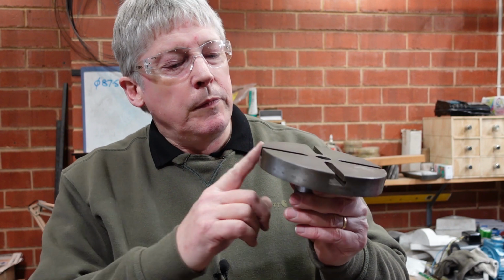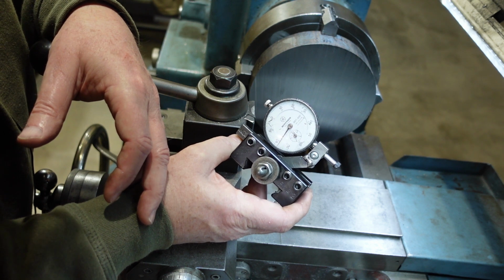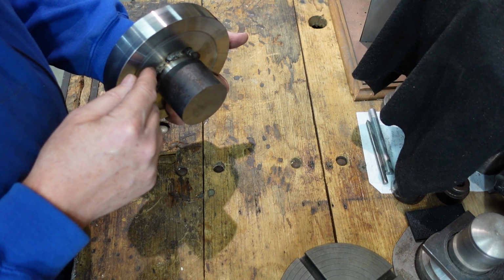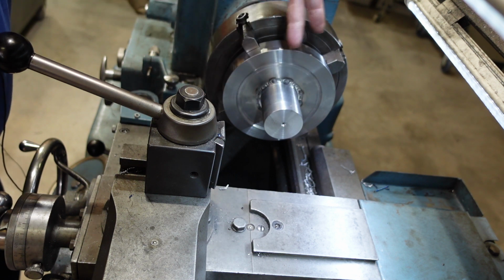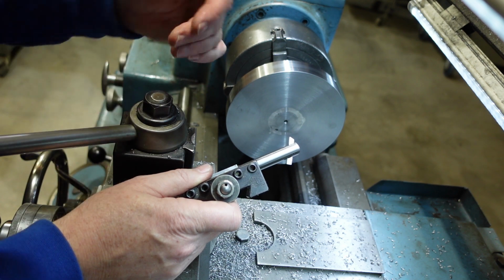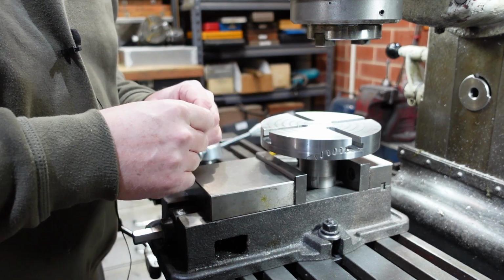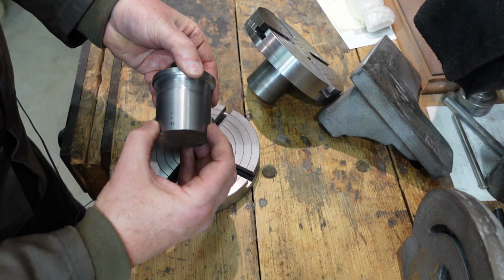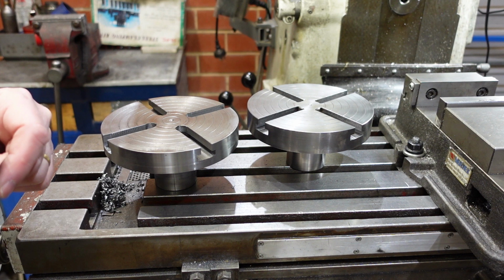A table for the TTH (TTH 4)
The original TTH table was made of cast iron but I've decided to fabricate it from steel as that will be quicker and easier. However, the process was not as smooth as I would have liked it to be.